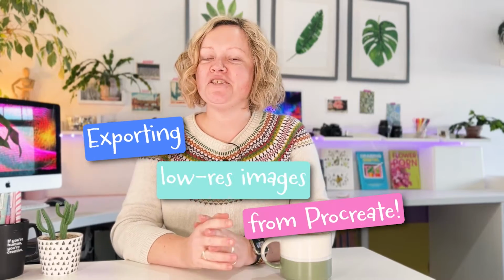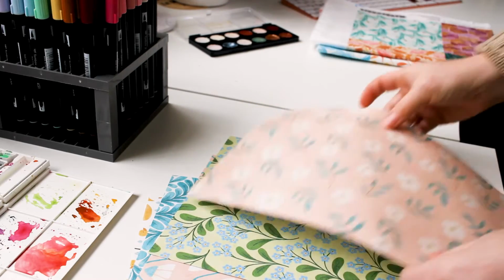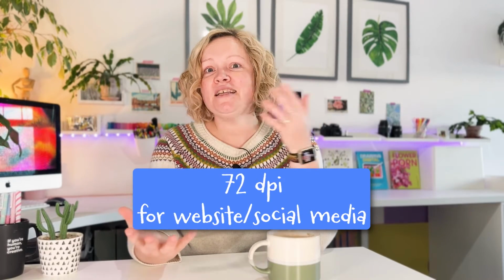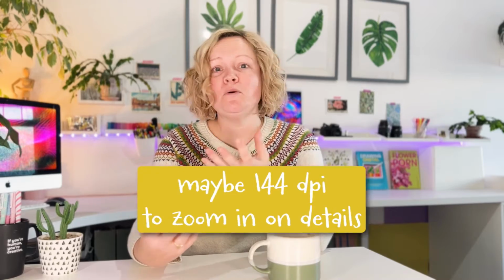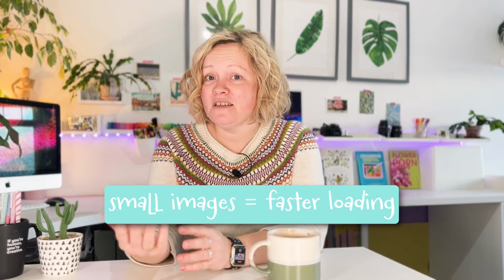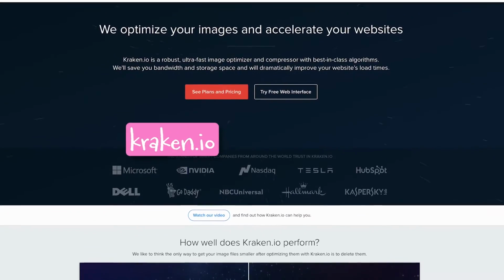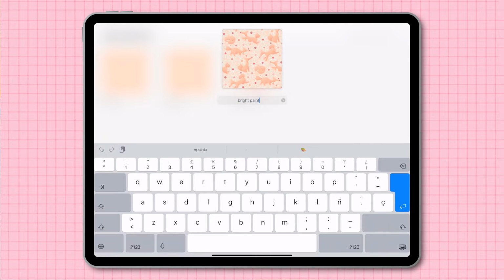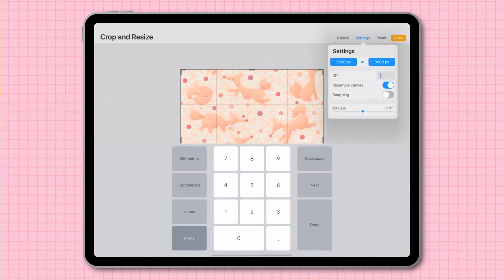How to Export Low Res Images from Procreate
In this quick video we'll learn how to export a low resolution image from Procreate.

Chapters
00:08:13 Why Export Low Res?
00:53:11 What DPI to use?
00:56:16 DPI vs PPI
01:51:09 How to export a low res image from Procreate.

300 dpi files are great for printing your work when you need high quality, but when you are sharing your work on social media or on your website, low resolution 72 dpi images are much better. Learn how to export smaller images right from within Procreate and take advantages of smaller file sizes and faster loading pages on your website! It also protects your work by making it less useful for printing if someone downloads your images.

If you want to ask me anything or have any questions for future videos, you can leave a comment here!

👋🏻 Come say hello on Instagram!

💌 Become a newsletter friend for early access to YouTube Tutorials and all the freebies and templates that go with them!